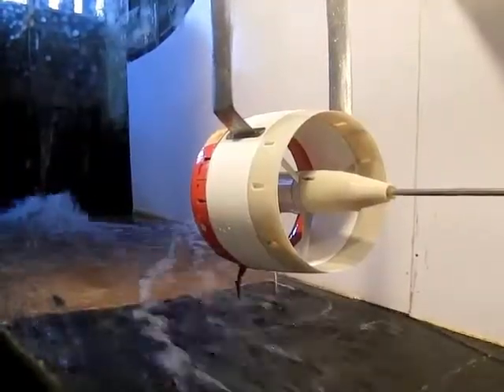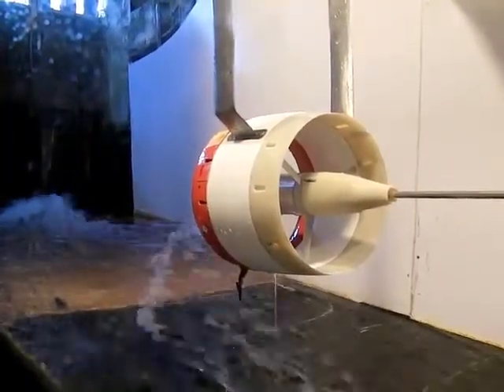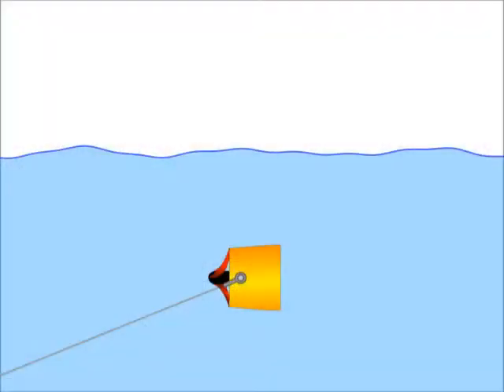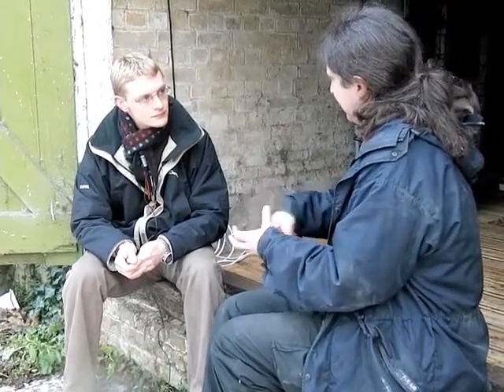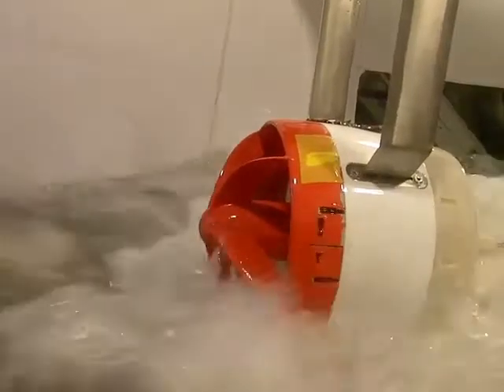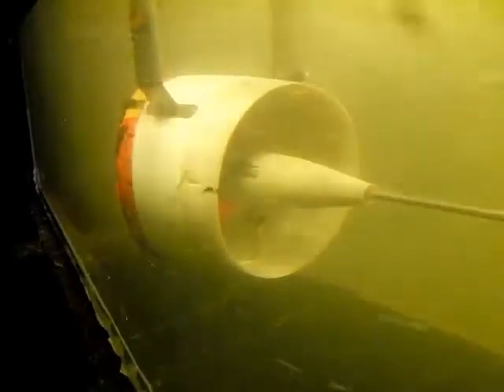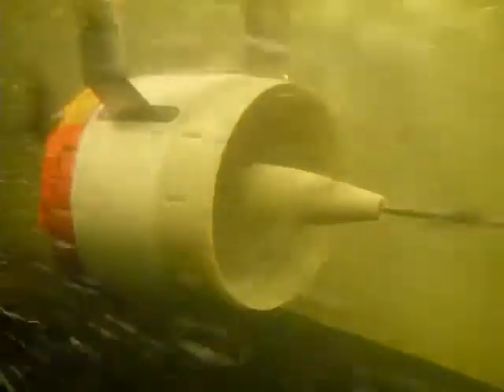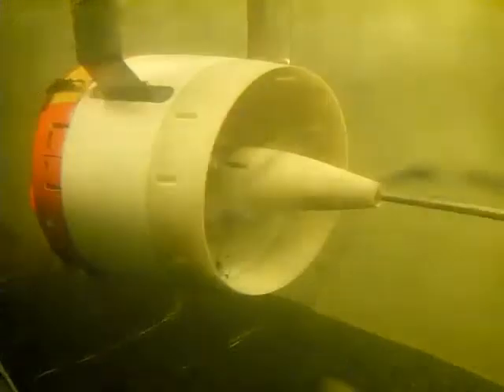Tidal Turbines - Naked Engineering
Green Tide Turbines is attempting to harness the power of moving water both from tides and rivers.